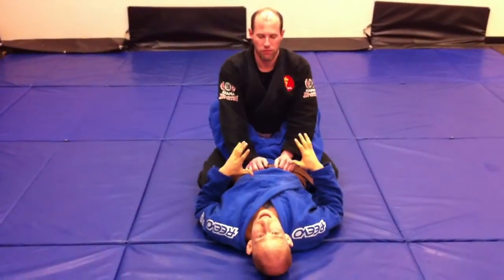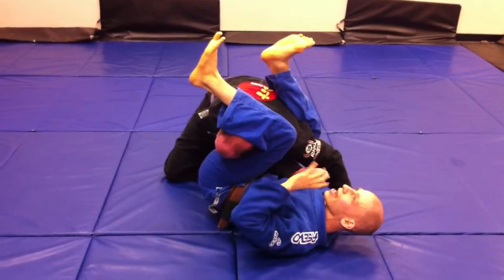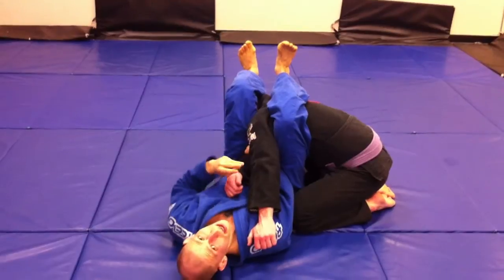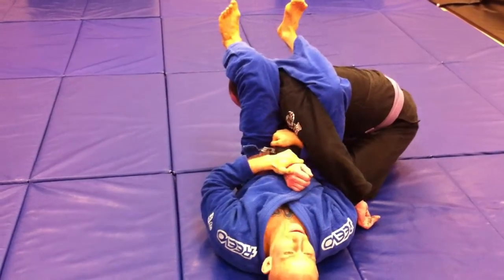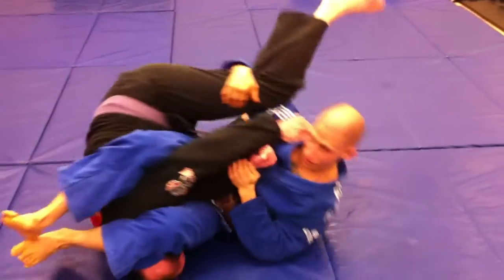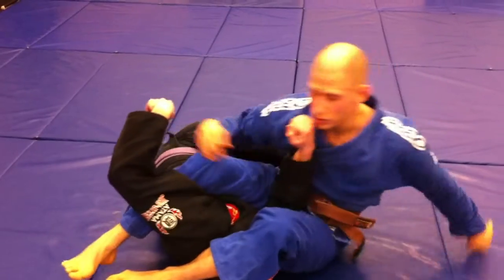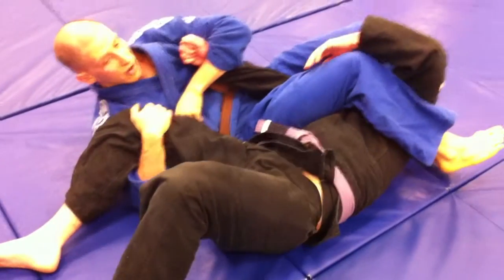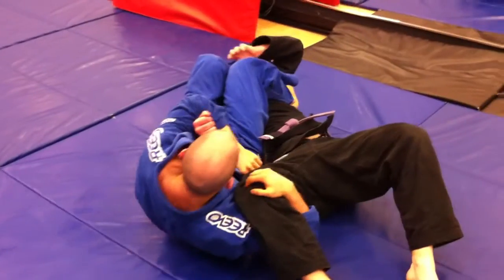Armbar Stack Counter Gameplan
In this video, OpenMat Mixed Martial Arts head Instructor Elliott Bayev teaches you how to prevent an opponent from stacking you while armbarring them.